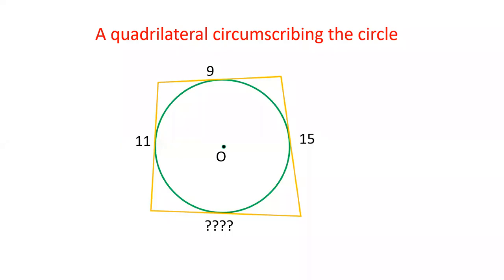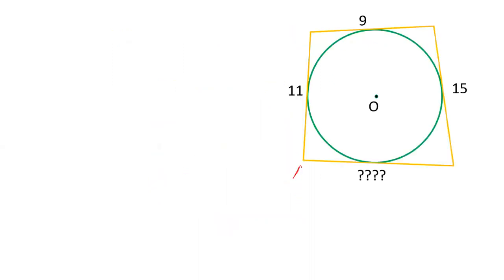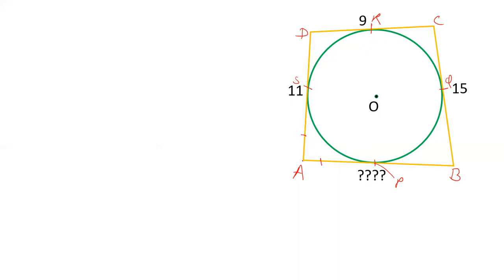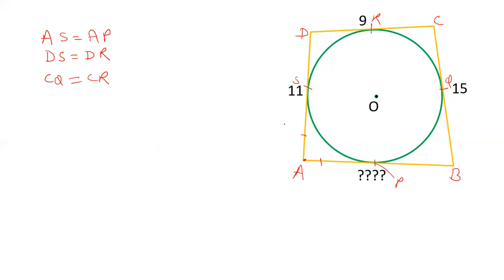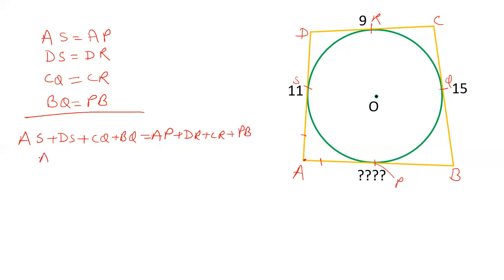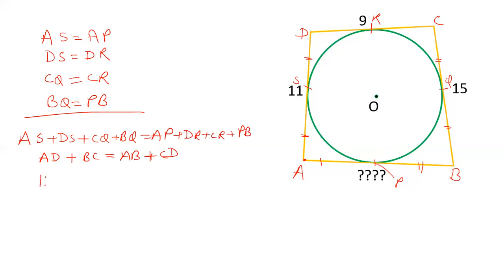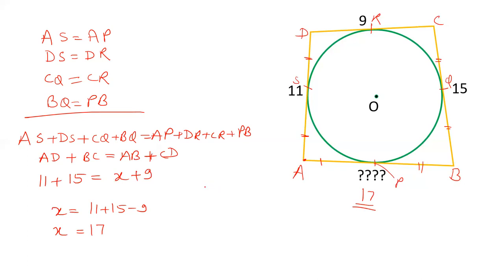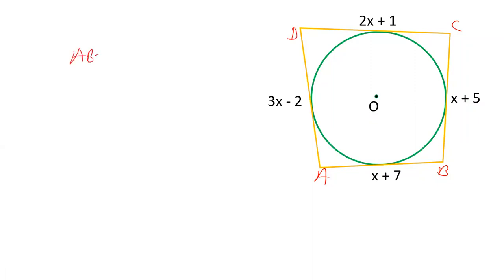A quadrilateral circumscribing a circle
A quadrilateral circumscribing a circle and three sides are given and we have to find the fourth side.